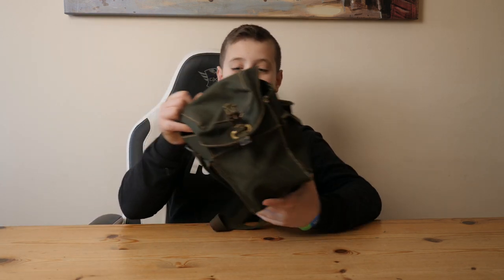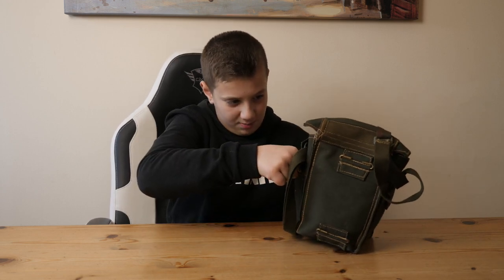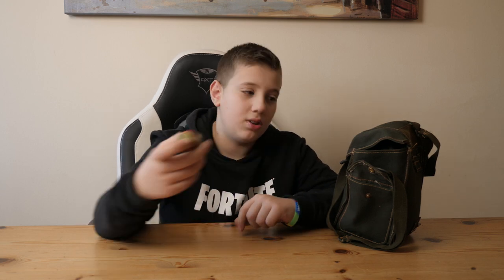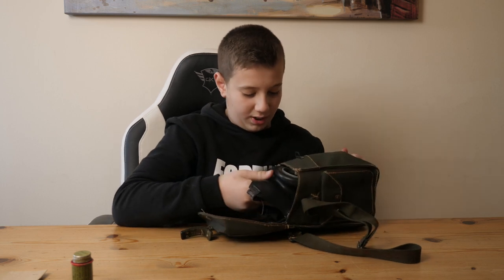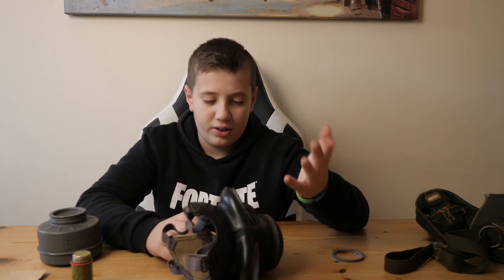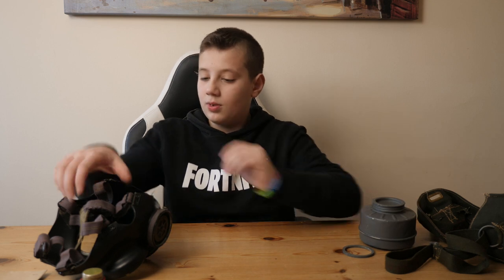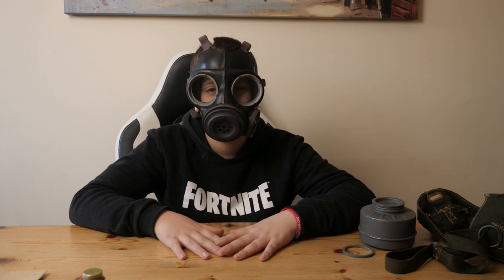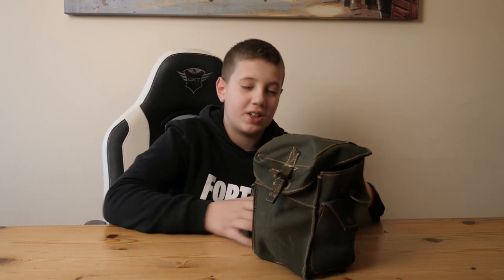#035 WW2 LIGHT ANTI-GAS RESPIRATOR REVIEW